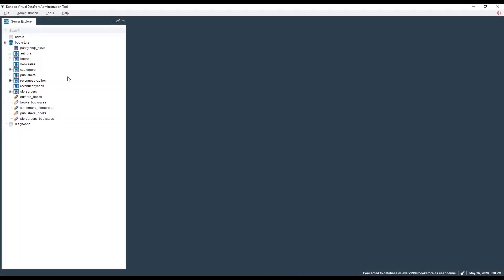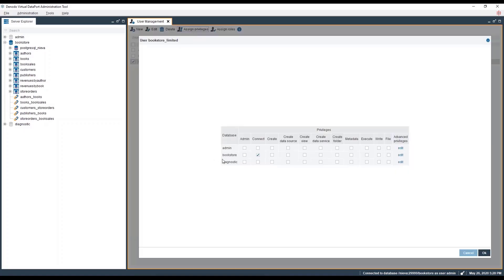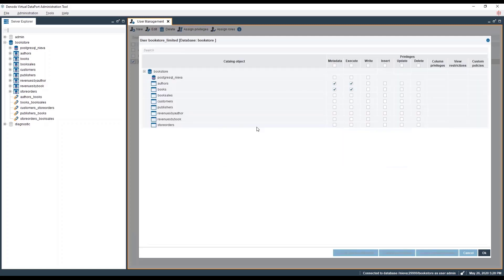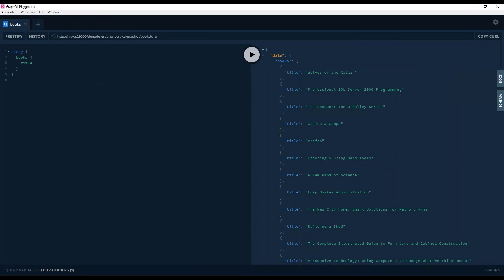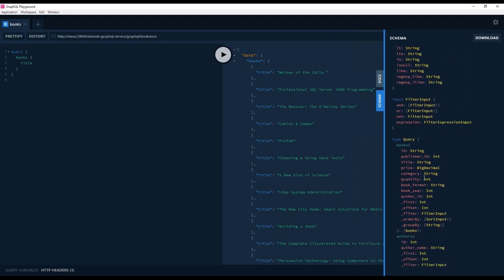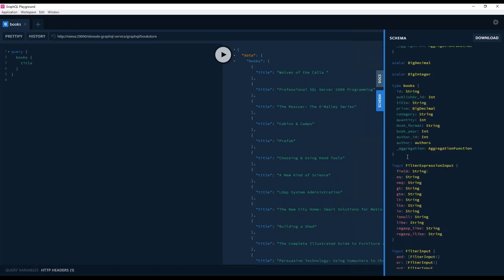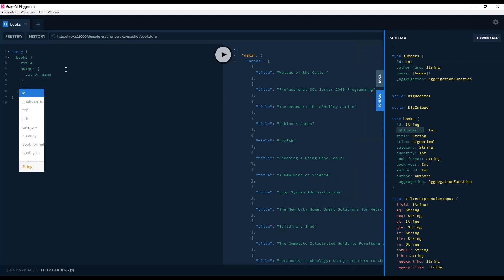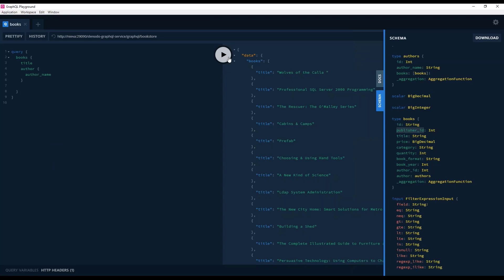GraphQL in Action - Permissions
In this video you will see how the same permissions and privileges applied to your users and roles in the Virtual DataPort Server are also used in GraphQL service.